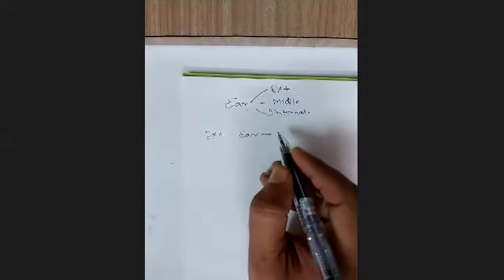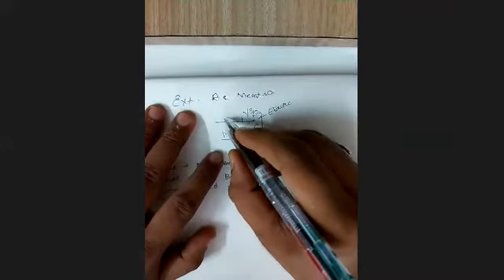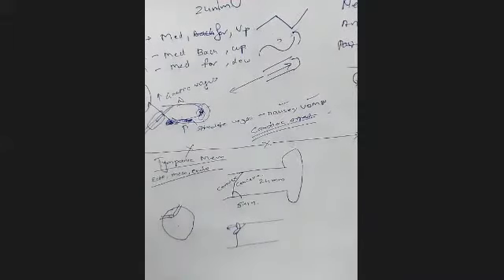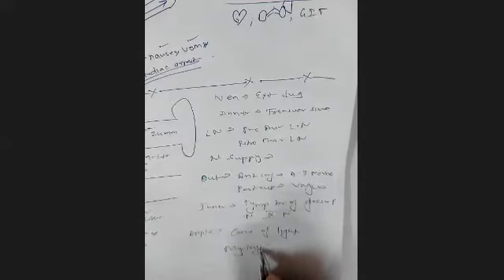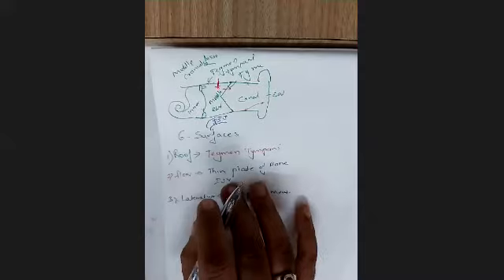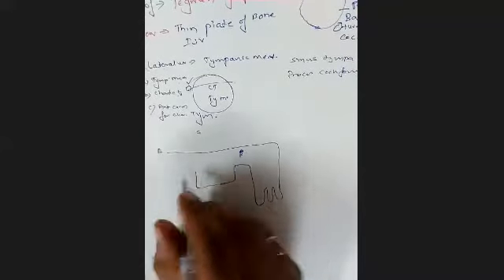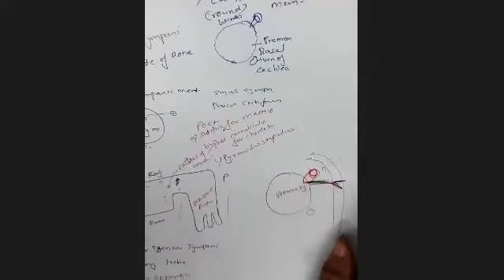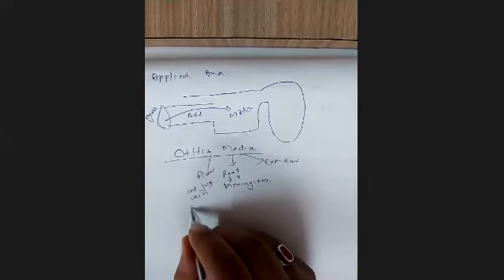Middle Ear by Dr YJB